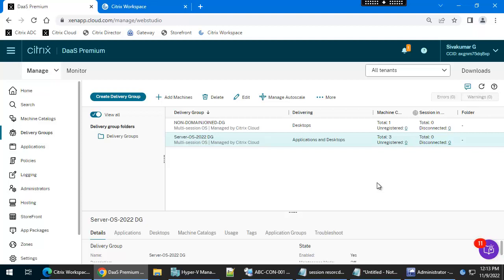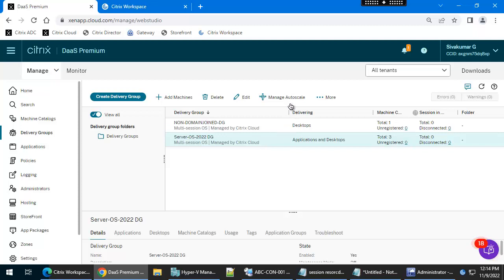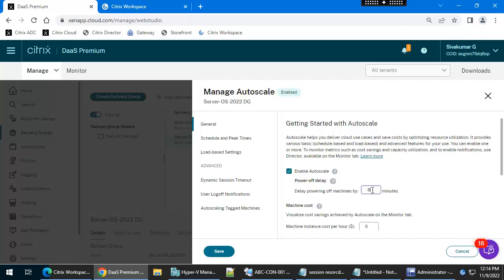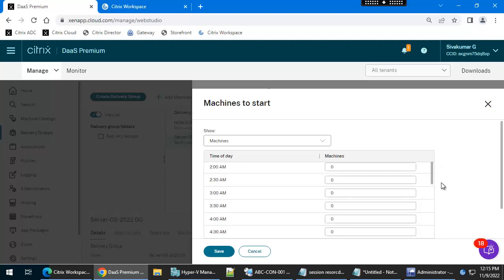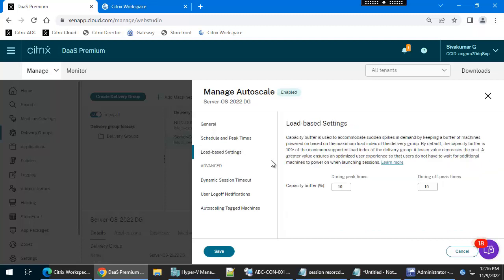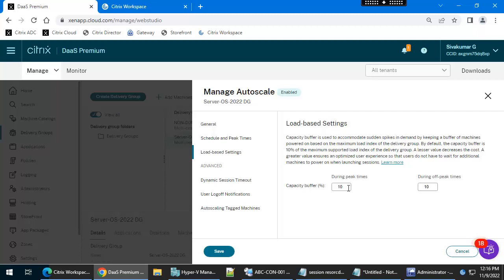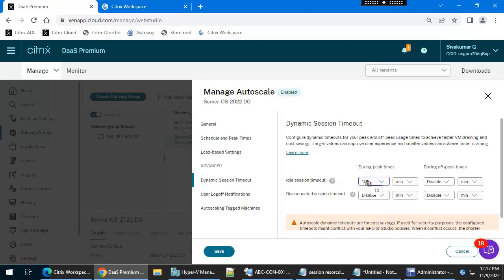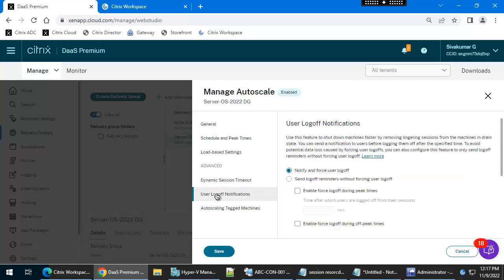21-Manage Auto Scale